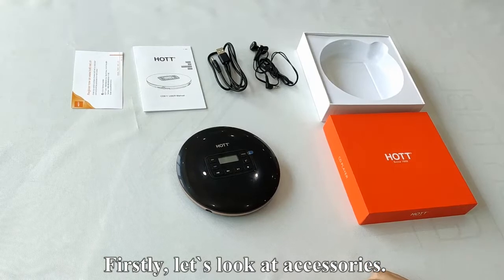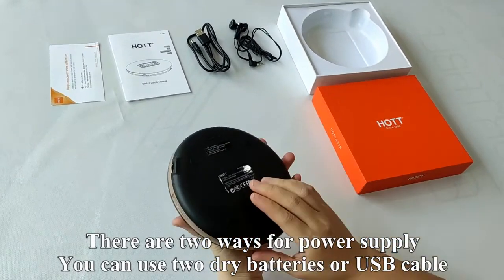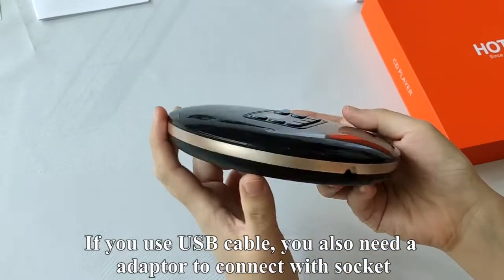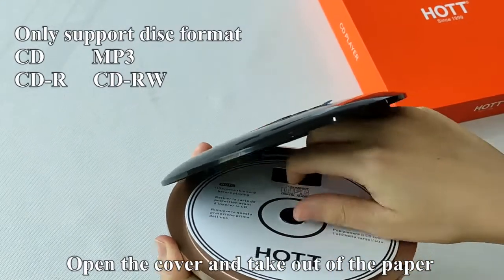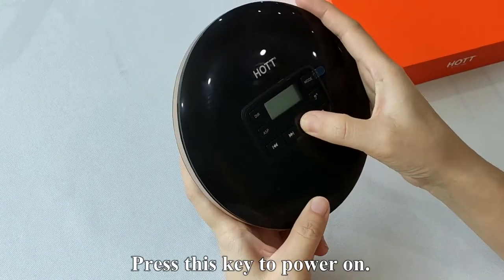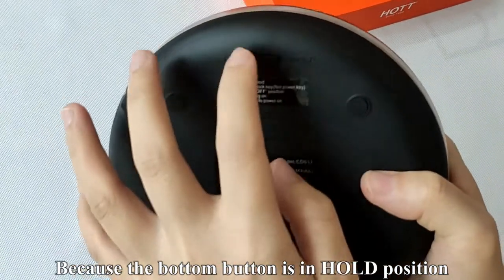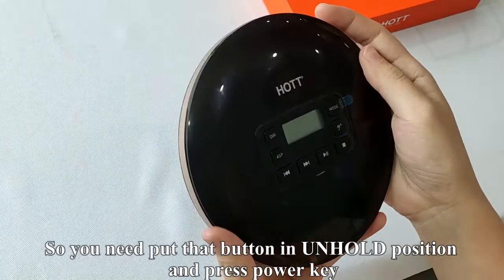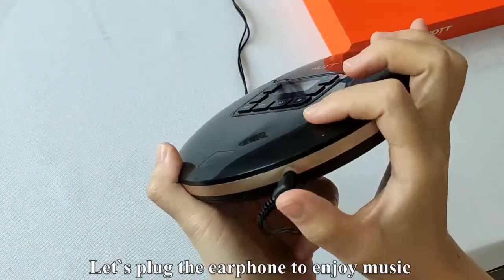How to turn on HOTT Portable CD Player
This video is to show how to turn on HOTT Portable CD Player ,function of Hold button ect .